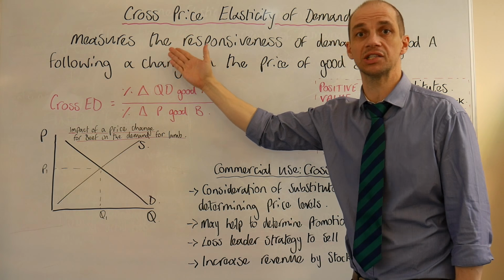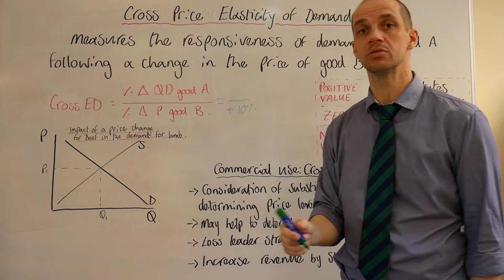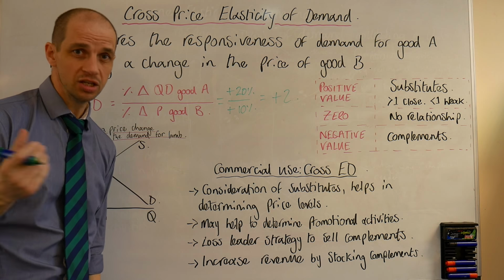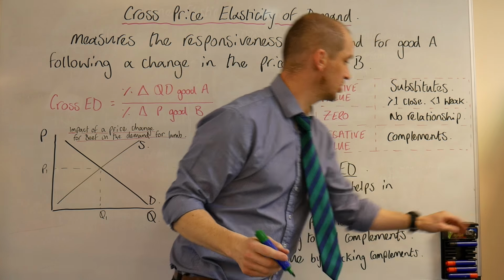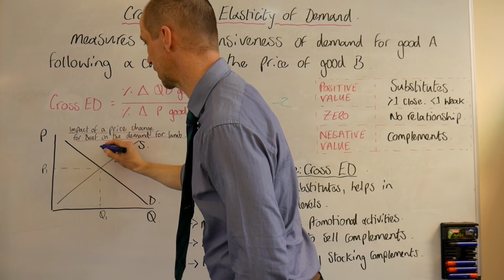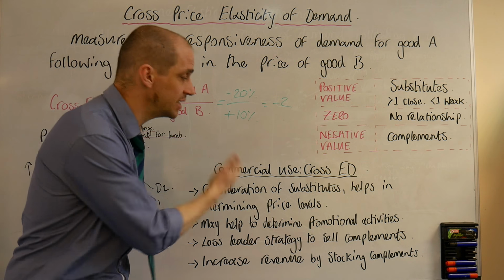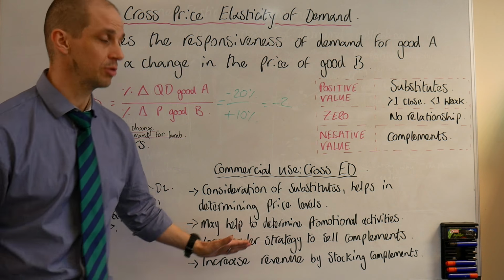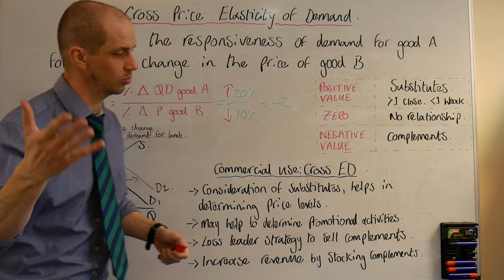Cross Elasticity of Demand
This video explores cross price elasticity of demand its calculation, coefficient meanings and its commercial use.